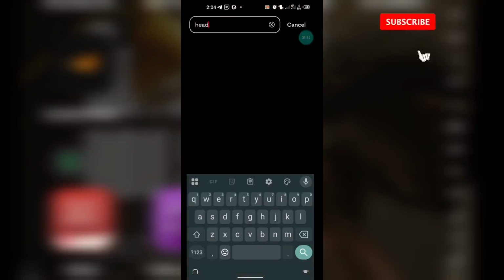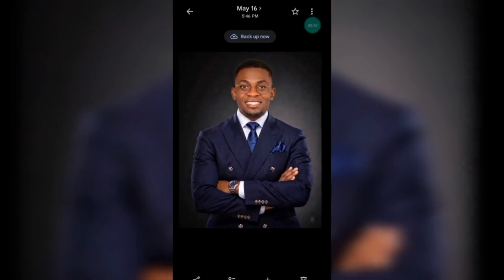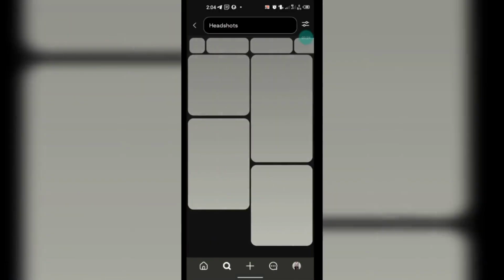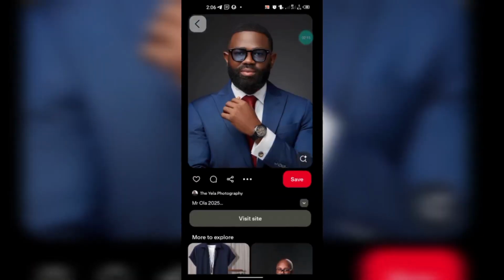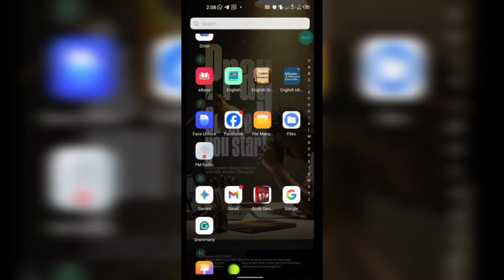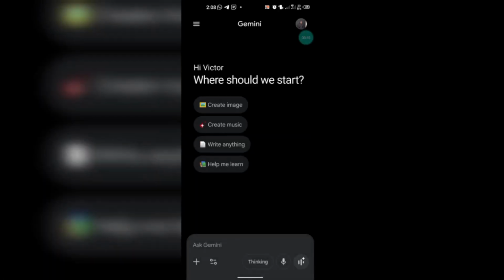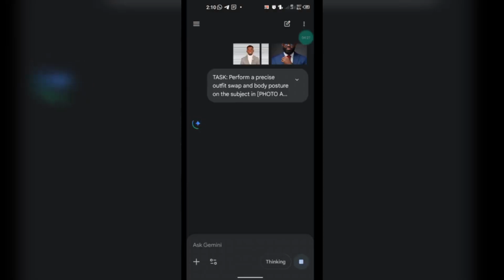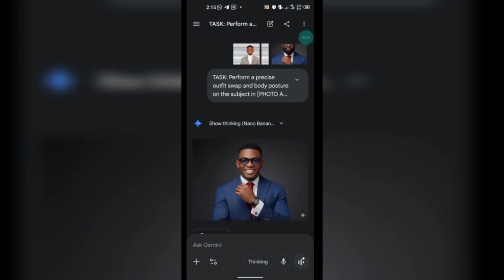How To Create Hyper-Realistic AI Images With Google Gemini Using Your Phone (Step-by-Step Tutorial)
In this video, I will show you step-by-step how to create hyper-realistic AI images using Google Gemini with a simple but powerful prompt directly from your smartphone.

You will learn:

✔️ How to upload your image into Google Gemini

✔️ How to use a reference image for better AI results

✔️ The exact prompt structure for hyper-realistic image generation

✔️ How to generate professional-quality AI portraits

✔️ How to save the generated AI image to your phone

✔️ Tips to make your AI images look clean, sharp, and realistic

If you have been looking for an easy way to create realistic AI photos, cinematic portraits, or professional-looking images using AI, then this tutorial is for you.

Whether you are a content creator, graphic designer, social media creator, or beginner, this Google Gemini AI tutorial will help you level up your creativity.